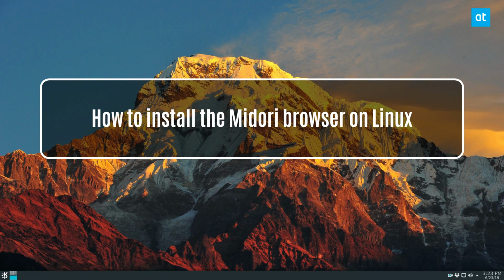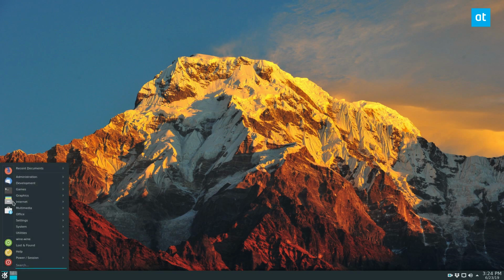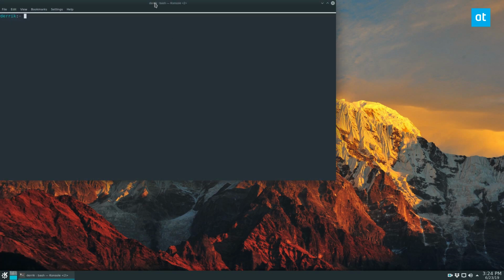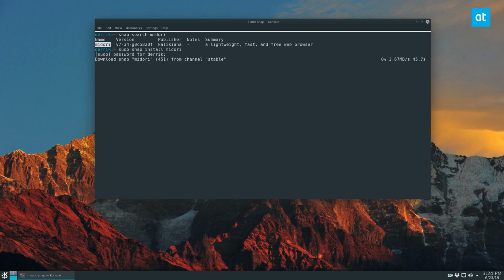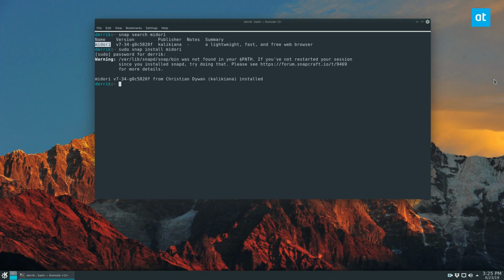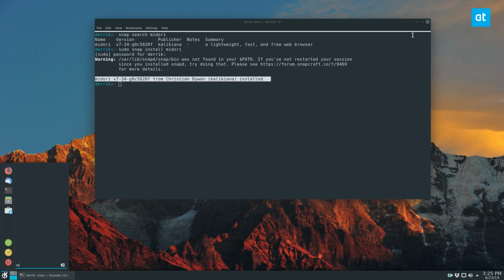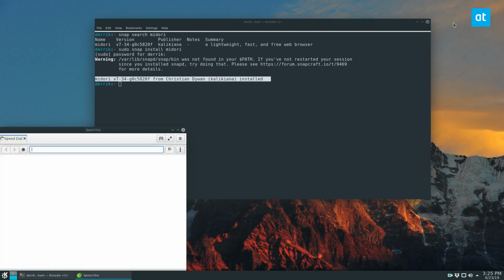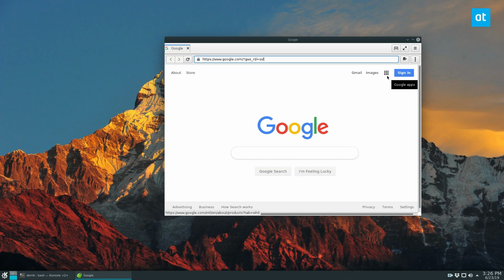How to install the Midori browser on Linux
Firefox gets all the attention as Linux’s favorite open-source web browser, but there are plenty of other ones to use. One of the better alternatives to Firefox on Linux is Midori. The reason? It’s lightweight, has built-in ad-blocking features, and runs on computers with minimal RAM!